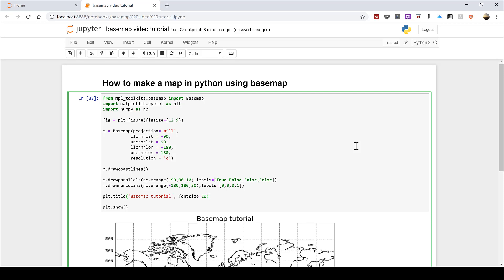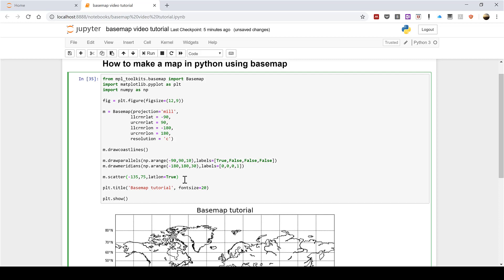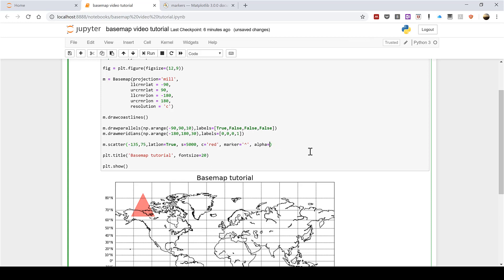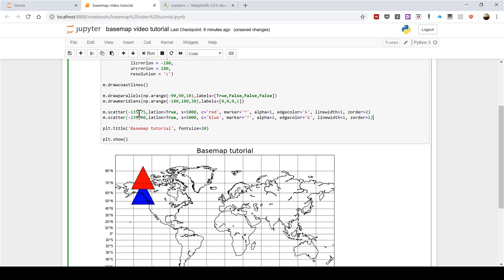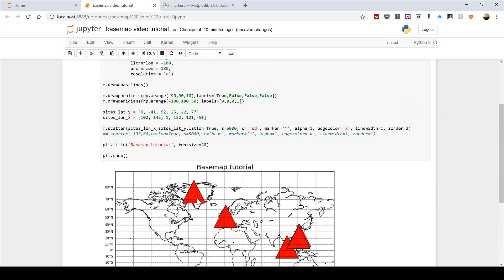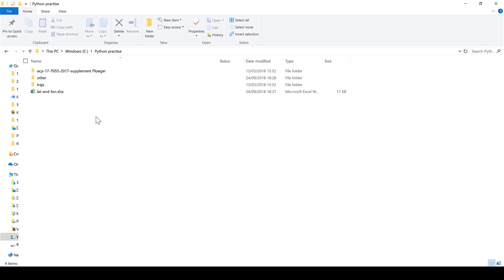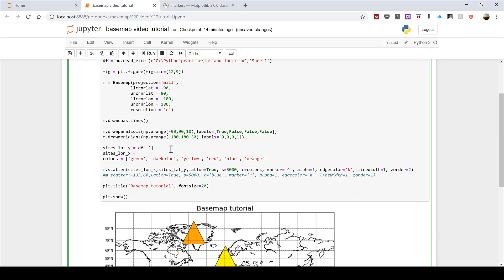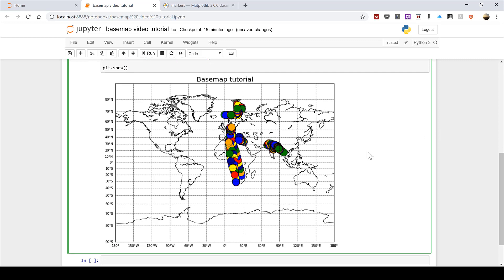How to plot latitude and longitude co-ordinates in basemap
In this video I show you how to plot latitude and longitude co-ordinates using the basemap package in python.

This is part 2 of How to make a map in python using basemap

This video is part of a playlist where I make maps using different pieces of software

Jupyter notebook/ Python 3/ Anaconda 3

How to plot latitude and longitude co-ordinates in basemap script

df = pd.read_excel(r'C:\Python practise\lat-and-lon.xlsx','Sheet1')

fig = plt.figure(figsize=(12,9))

m = Basemap(projection='mill',
           llcrnrlat = -90,
           urcrnrlat = 90,
           llcrnrlon = -180,
           urcrnrlon = 180,
           resolution = 'c')

m.drawcoastlines()

m.drawparallels(np.arange(-90,90,10),labels=[True,False,False,False])
m.drawmeridians(np.arange(-180,180,30),labels=[0,0,0,1])

sites_lat_y = df['latitude'].tolist()
sites_lon_x = df['longitude'].tolist()

colors = ['green', 'darkblue', 'yellow', 'red', 'blue', 'orange']

m.scatter(sites_lon_x,sites_lat_y,latlon=True, s=500, c=colors, marker='o', alpha=1, edgecolor='k', linewidth=1, zorder=2)
m.scatter(-135,60,latlon=True, s=5000, c='blue', marker='^', alpha=1, edgecolor='k', linewidth=1, zorder=1)

plt.title('Basemap tutorial', fontsize=20)

plt.show()